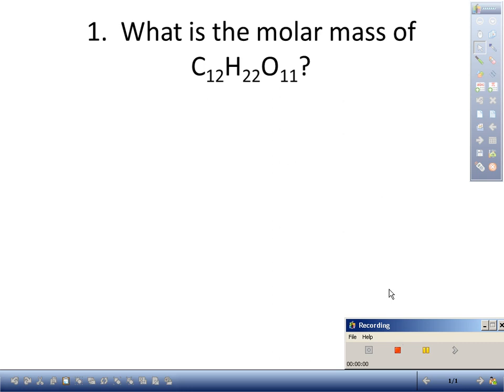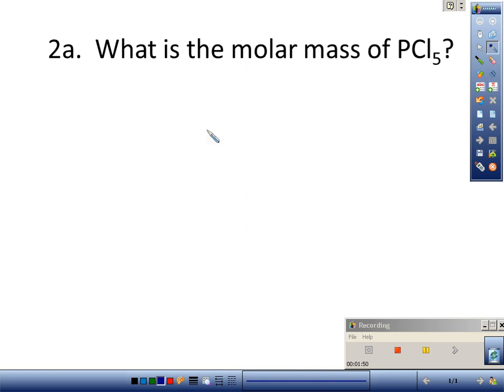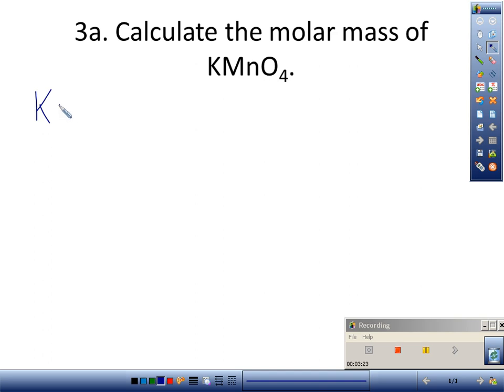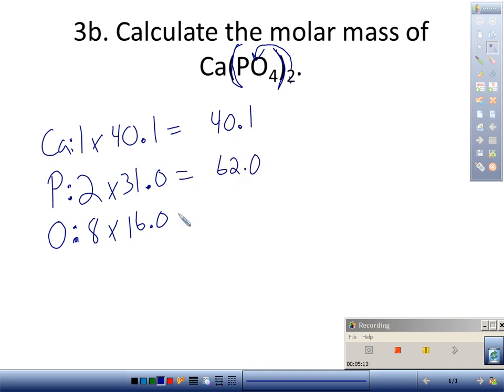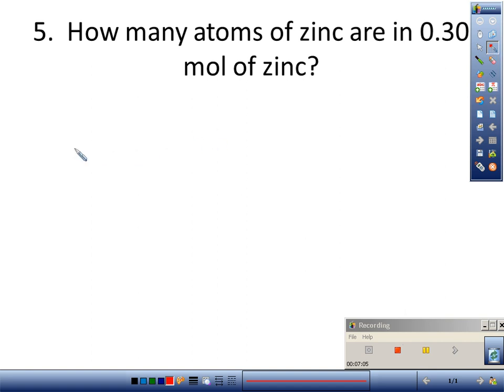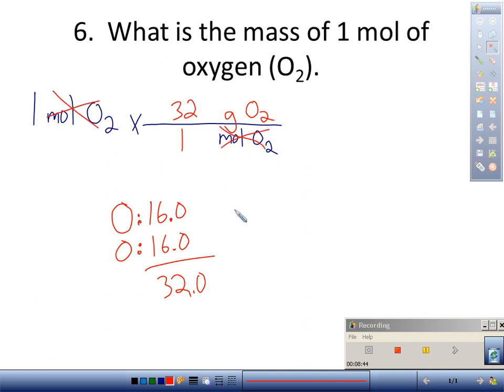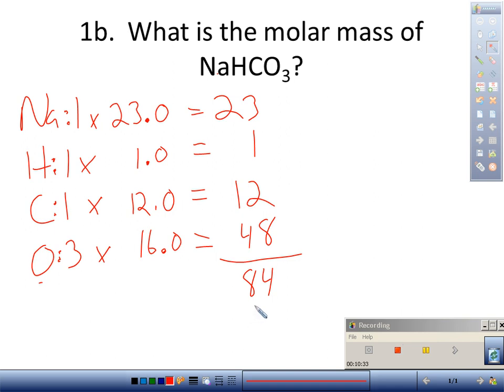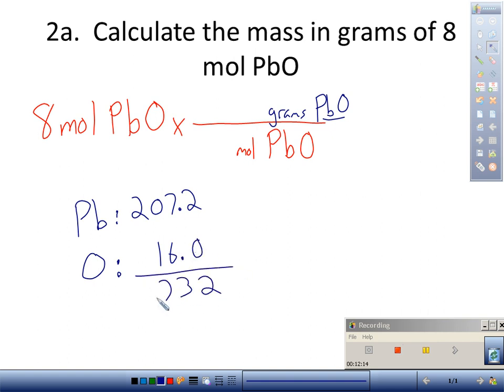Ch 10 Pract Prob Wksht pt 1